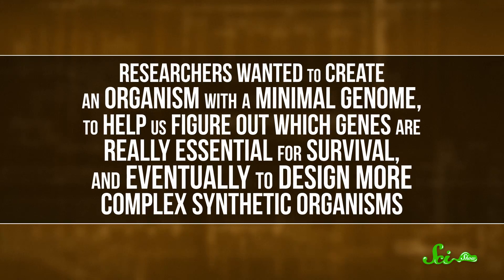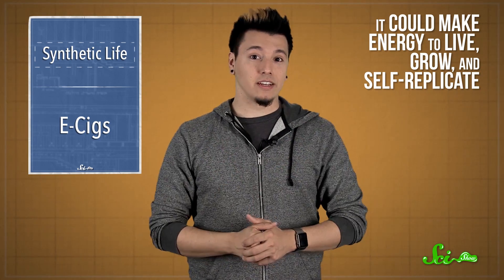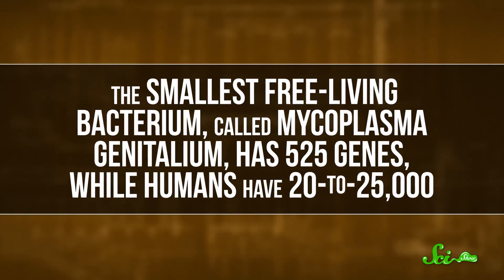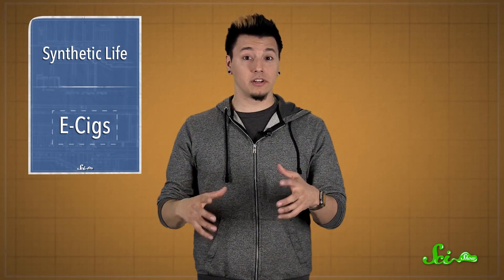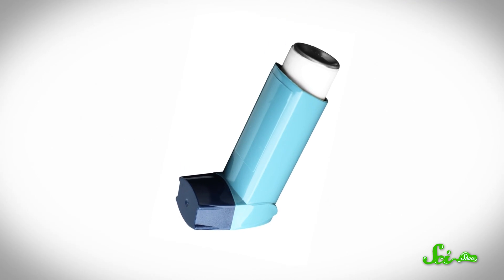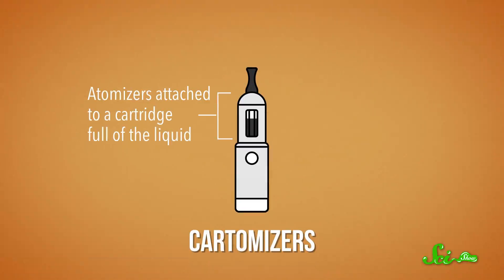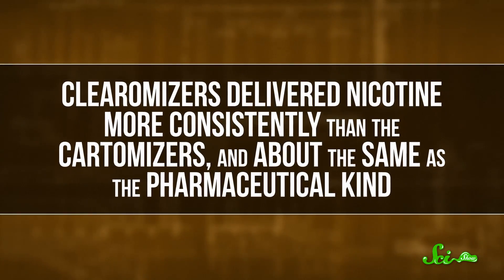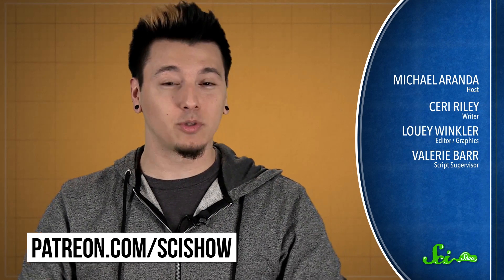Synthetic Life & The Science of E-Cigs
Welcome back to SciShow News. We are working on creating organisms with a minimal genome to sustain life as well as researching what and how much we inhale with e-cigs.

Sources:
Synthetic Bacterium